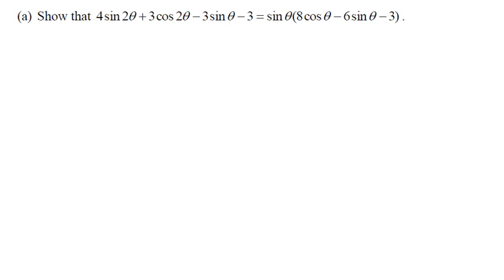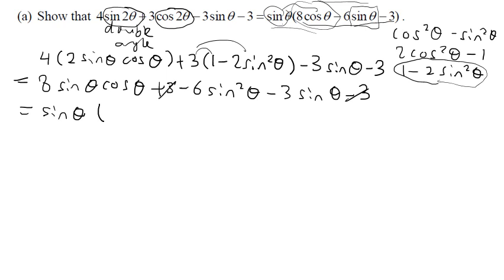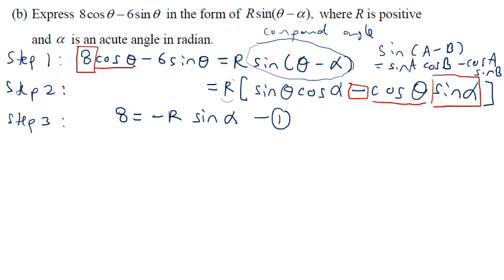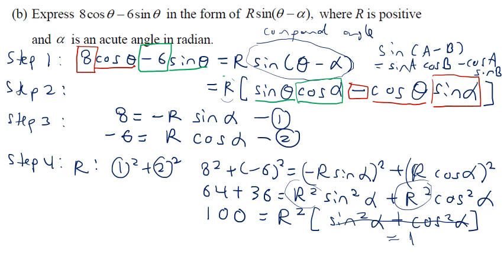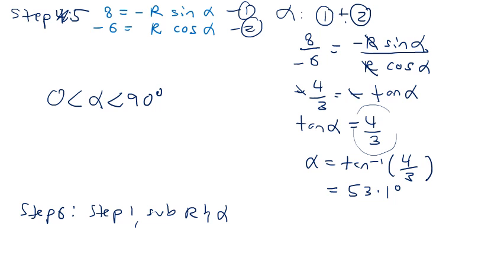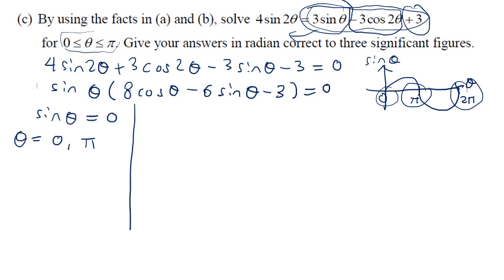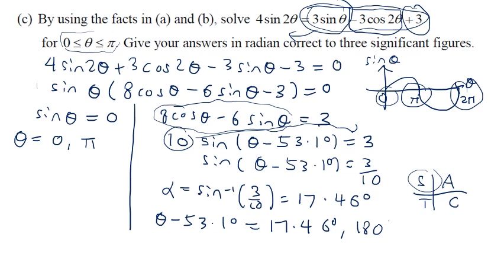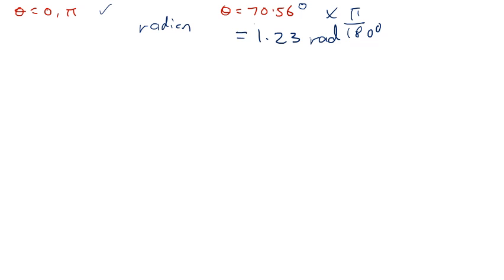Trigonometric proving and solution of trigonometric equation using R sin (theta minus alpha)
Solution for tutorial Q16 using R sin (theta minus alpha). The questions are divided into 3 parts. Parts a is proving expression. Part b is express in terms of R sin (theta minus alpha). Lastly part c is by using the proving in part a and expression in part b to solve Trigonometric equation to find angles in radian